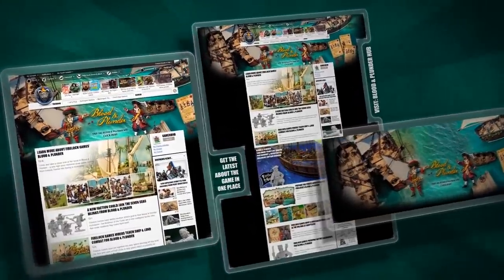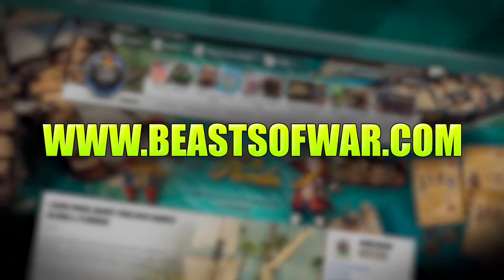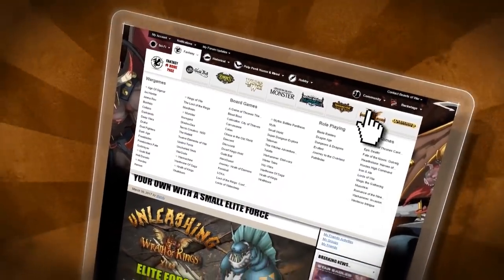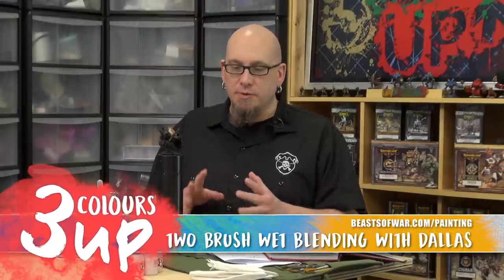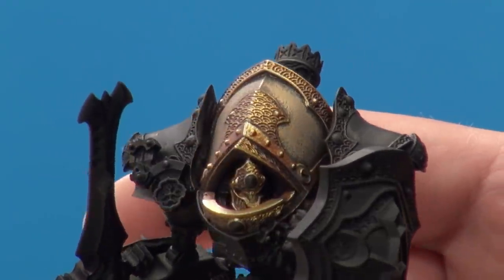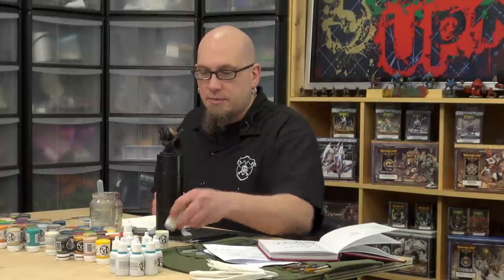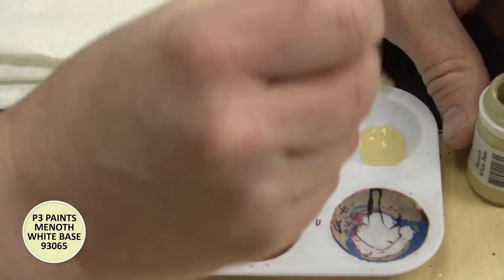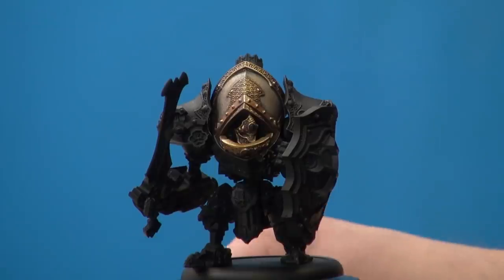3CU: Dallas Two Brush Wet Blending Miniature Painting Tutorial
In this miniature painting tutorial Dallas is explaining the excellent Two Brush Blending technique which Privateer Press paints are well known for, by blending the paints together you can extract the undercoat of the paint creating excellent gradients from one colour to another.

Have you tried the Two Brush Wet Blending Technique?